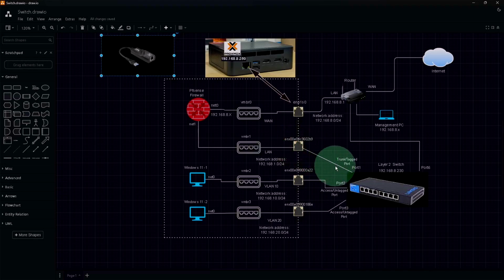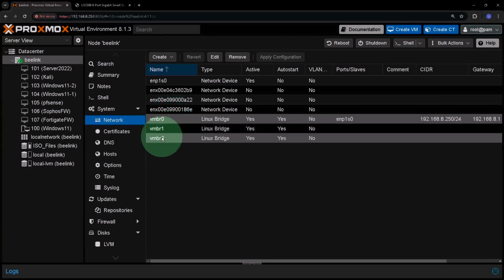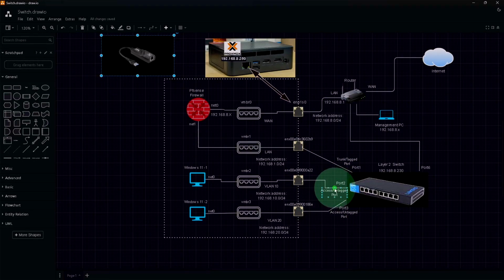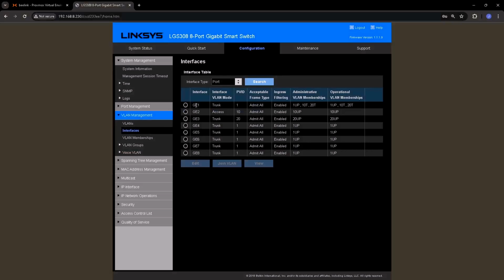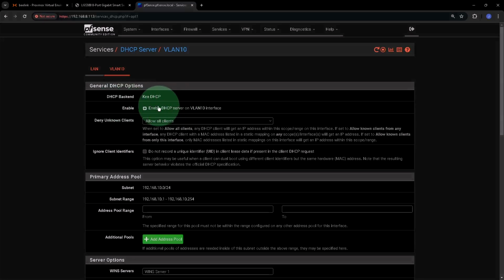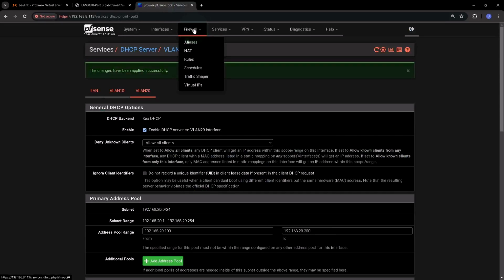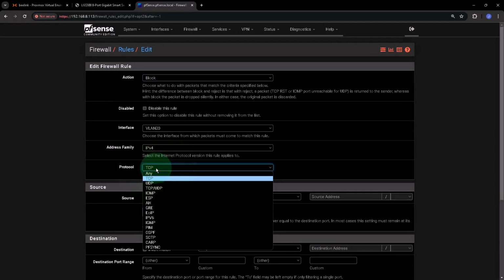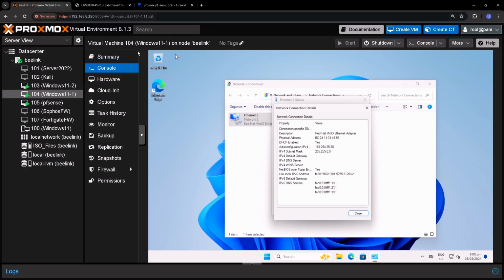Connecting Proxmox virtual machines to a physical switch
How to connect Proxmox virtual machines to a physical switch? In this video guide, will cover adding network adapters to Proxmox and associating these to a virtual switch, configuring a Linksys switch for VLAN and port security and configuring pfsense firewall for VLAN, DHCP and firewall rule.